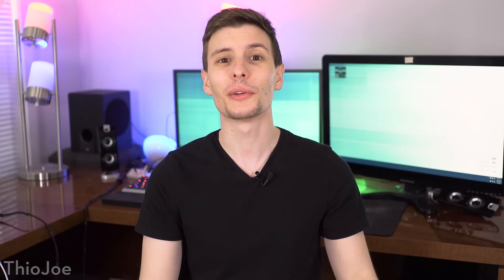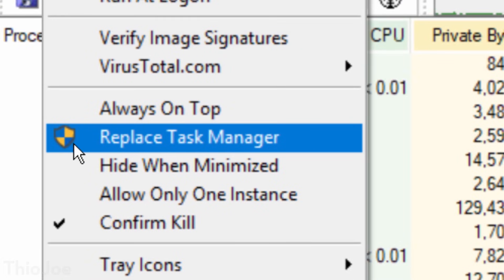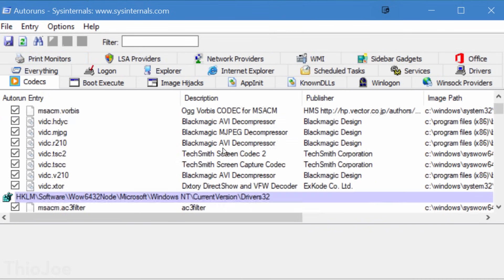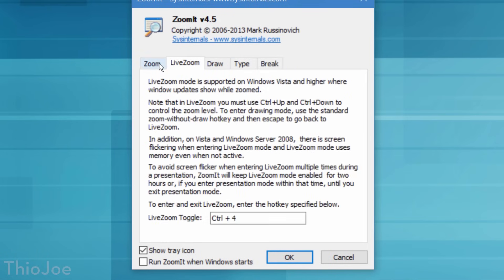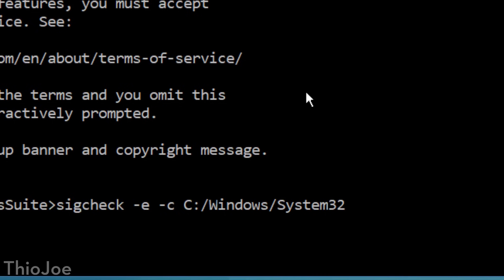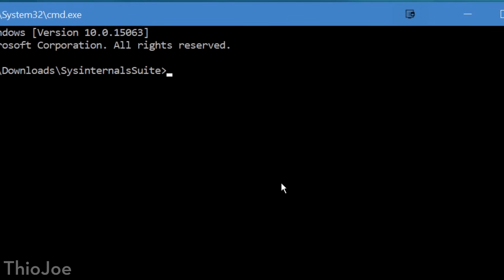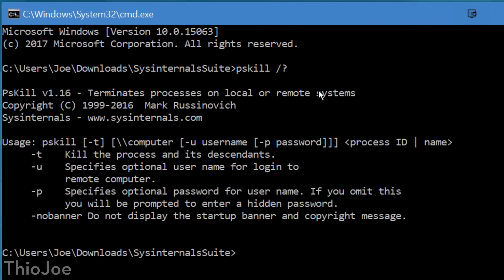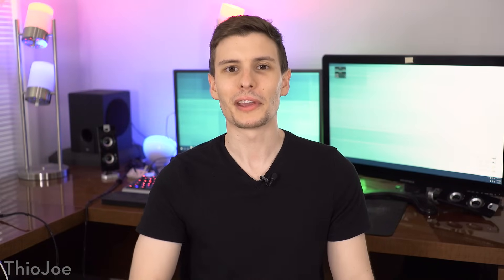13 Awesome Windows Software Tools You've Never Heard Of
These might be the most useful Windows tools ever!

The Sysinternals suite for Windows is one of the most well known software collections among IT professionals, but most regular Windows users have never heard of it. A lot of the utilities don't have use to the average person, but some of them do. This includes "Process Explorer, which is like a super charged version of the task manager, or "AutoRuns" which will show you everything that starts up with Windows, even things MSConfig or the task manager won't show you.